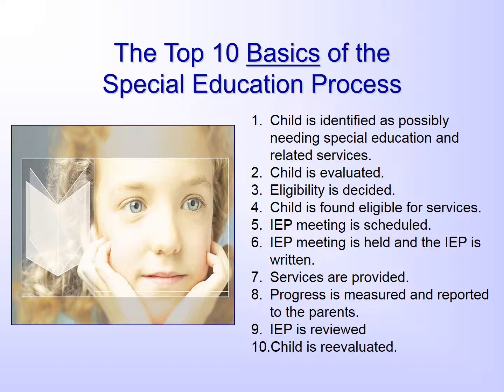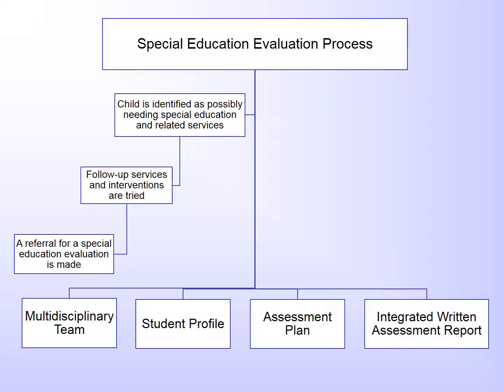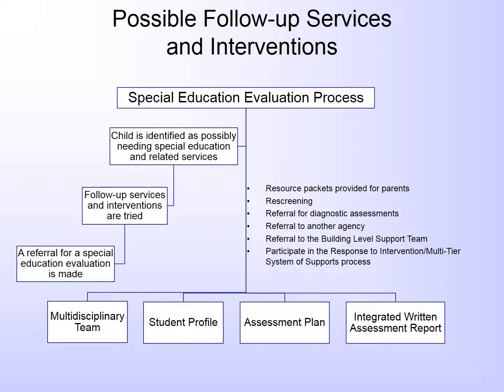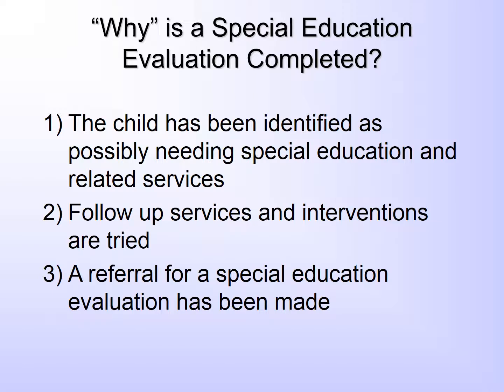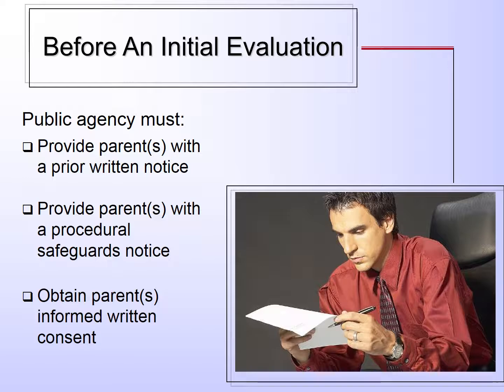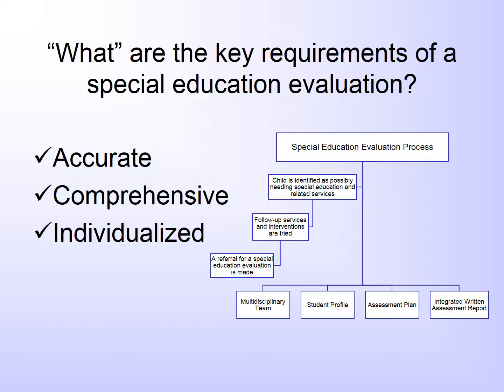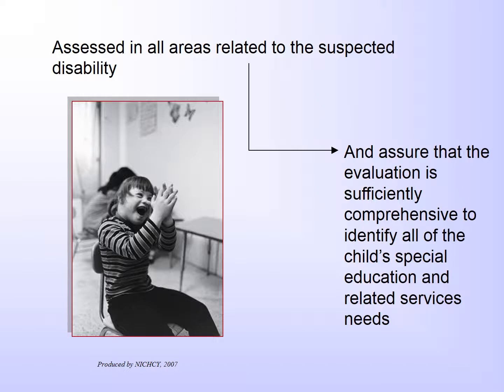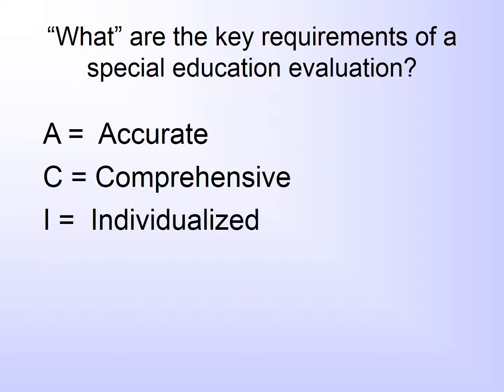The Why, What and How of the Special Education Evaluation Process Part 1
'The Why, What and How of the Special Education Evaluation Process' webinars will address three questions – Why is a special education evaluation completed? What are the key requirements of a special education evaluation and how are these requirements part of the ND special education evaluation process?